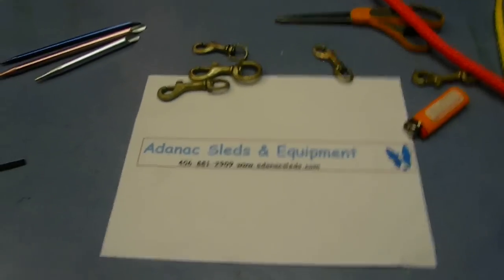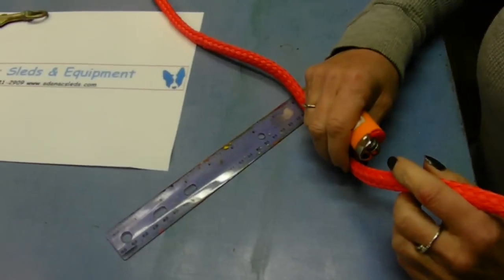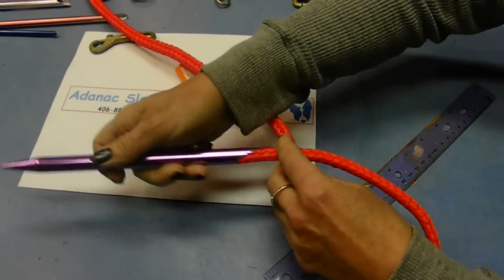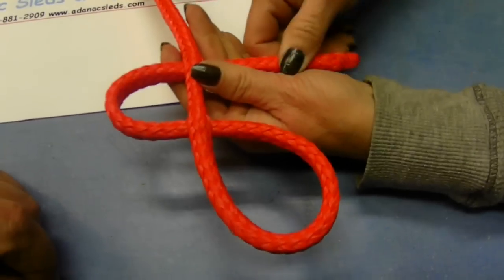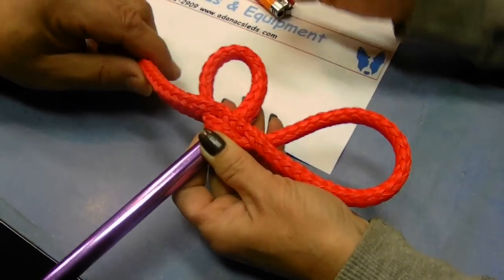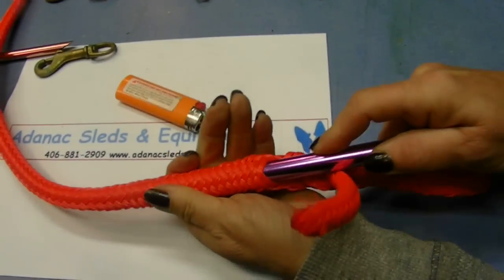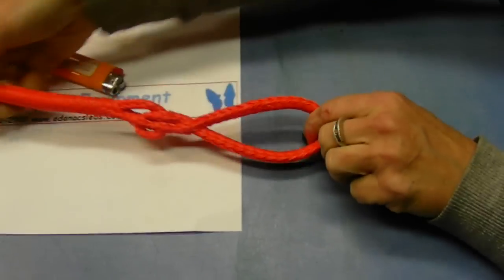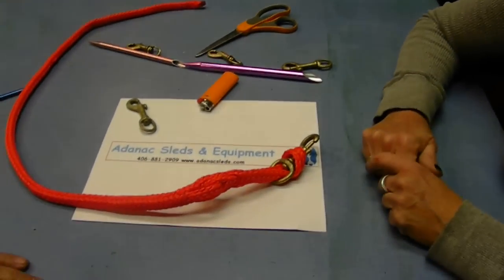Make Dog Ropes, Lines, and Leashes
Make your own-easy, cheap, custom, and good quality! For a dog-powered sports including walking your dog!